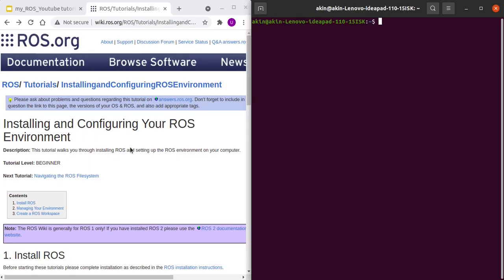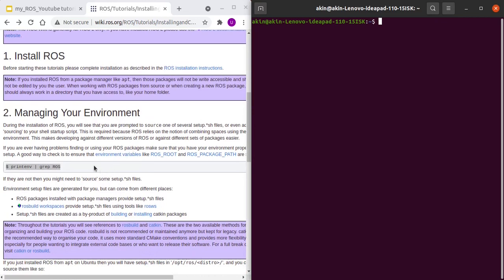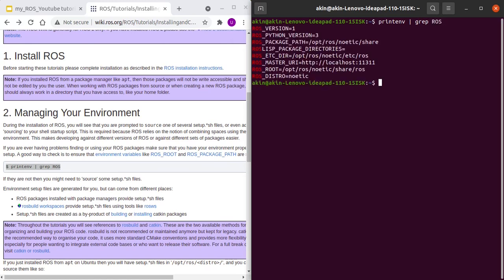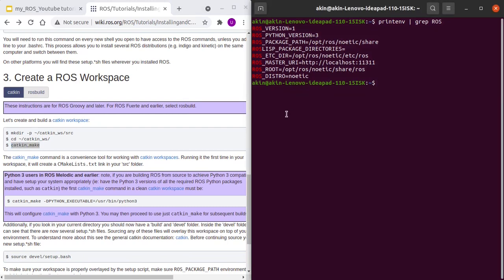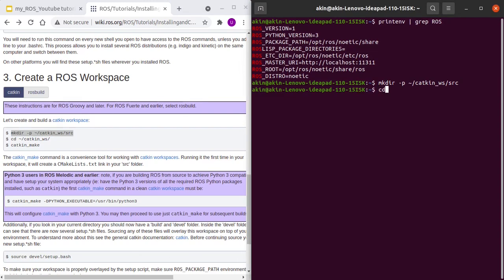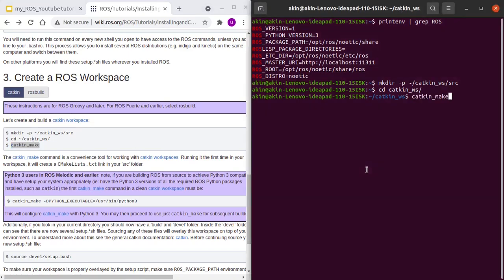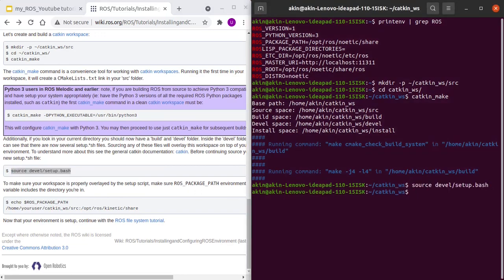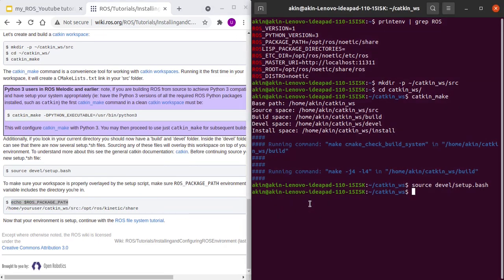ROS Tutorial #02- Installing and Configuring Your ROS Environment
Installing and Configuring Your ROS Environment